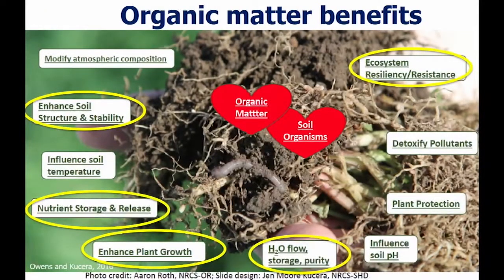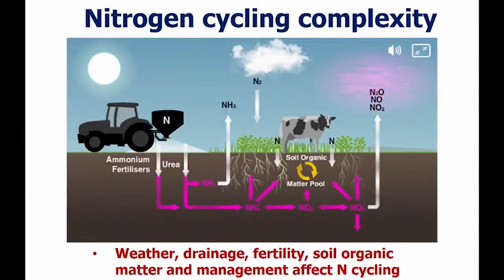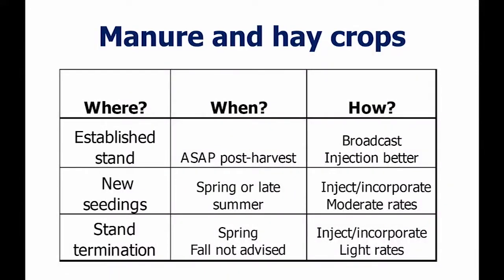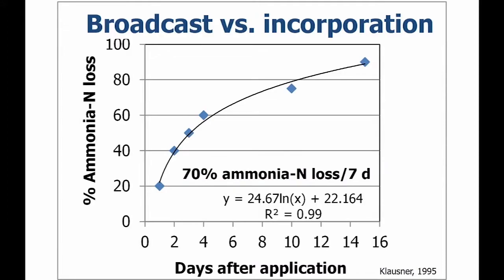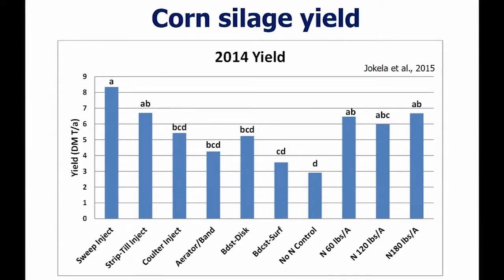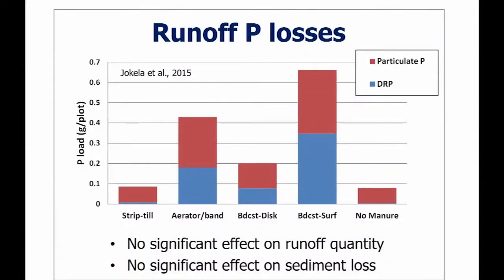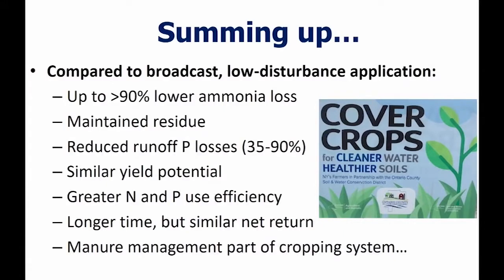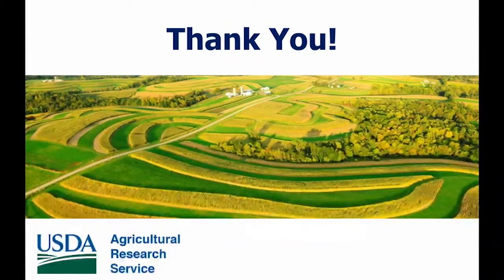Managing Manure on Forage Crops for Economics and Environmental Benefits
Presented by Eric Young, Research Soil Scientist, USDA-ARS, US Dairy Forage Research Center, Marshfield, Wis., during World Dairy Expo 2019.